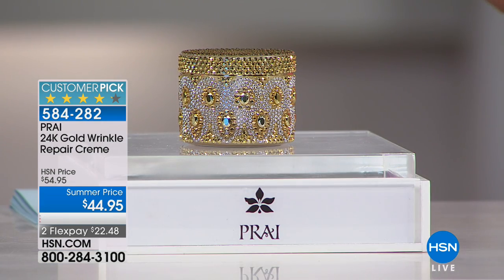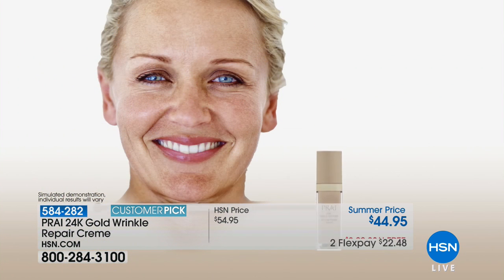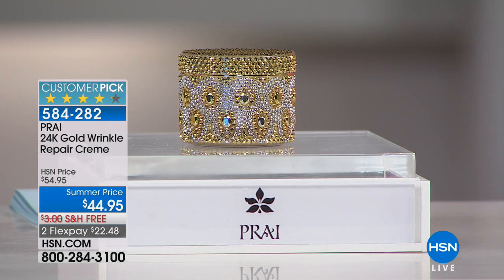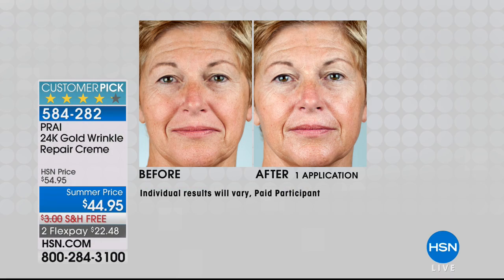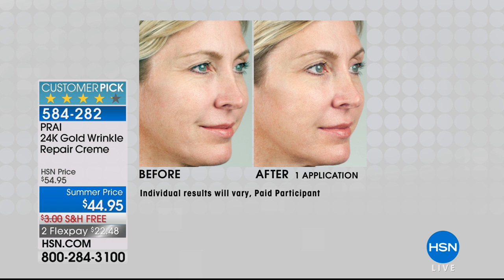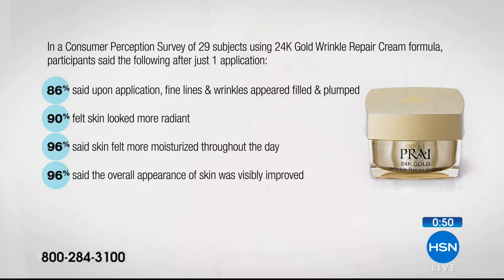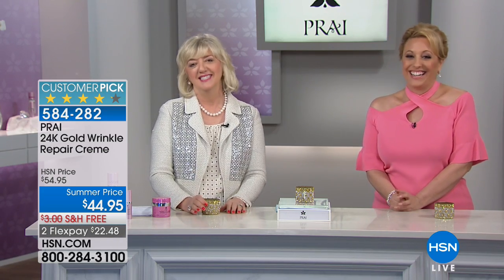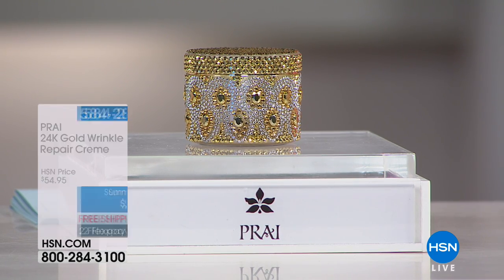PRAI 24K Gold Wrinkle Creme Peacock Jar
PRAI 24K Gold Wrinkle Creme

Wrinkle creme formulated with PRAI's proprietary extract in a special edition jar.

    3.4 fl. oz. 24K Gold Wrinkle Night Creme

What It...